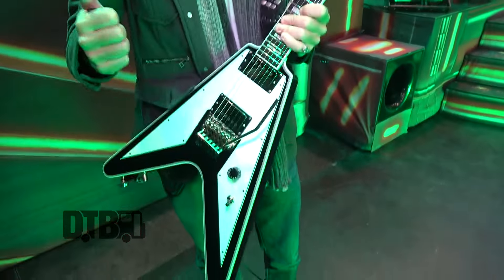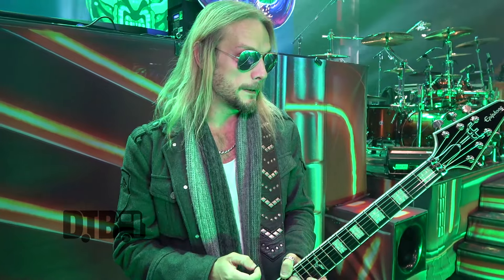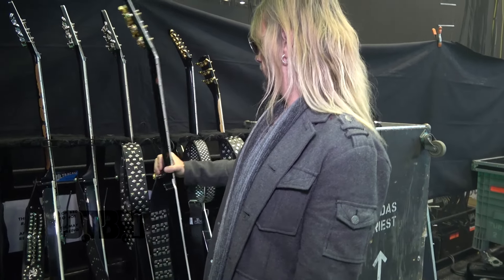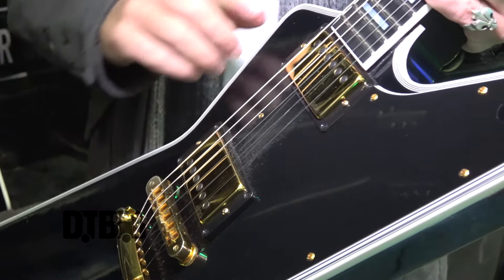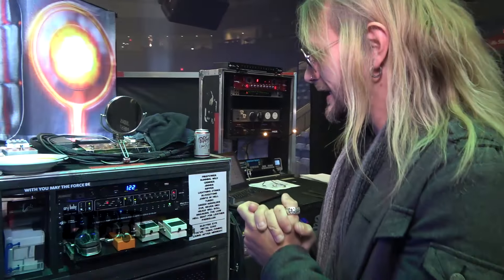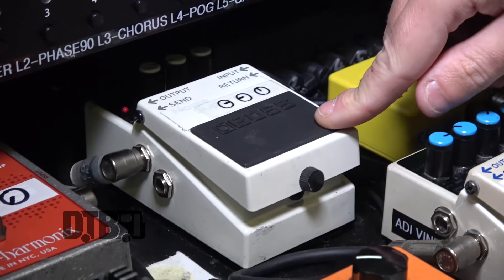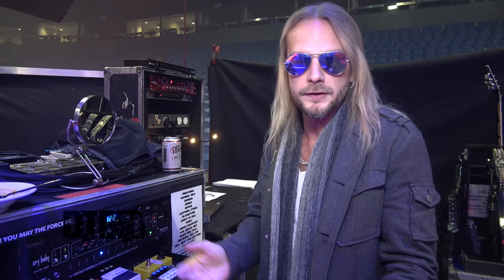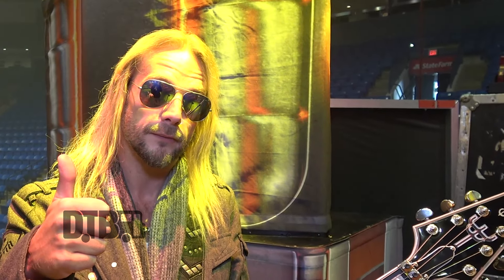Judas Priest's Richie Faulkner - GEAR MASTERS Ep. 199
On this episode of DTB’s “Gear Masters”, Richie Faulkner, guitarist for the heavy metal band, Judas Priest, shows off the gear that he uses onstage, while on tour with Saxon and Black Star Riders. Judas Priest is currently supporting their newest record, Firepower.

Information about this video:
Location - Grossinger Motors Arena in Bloomington, IL